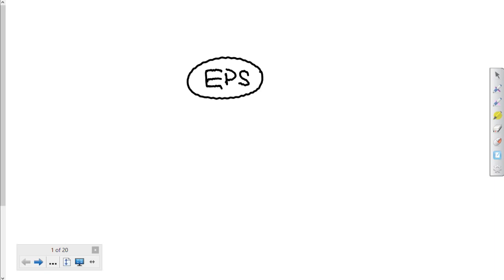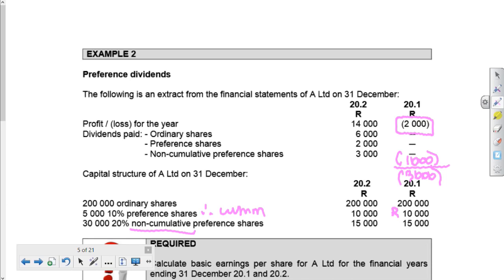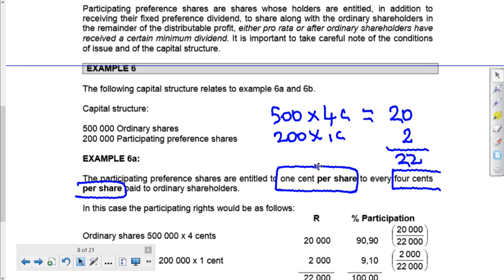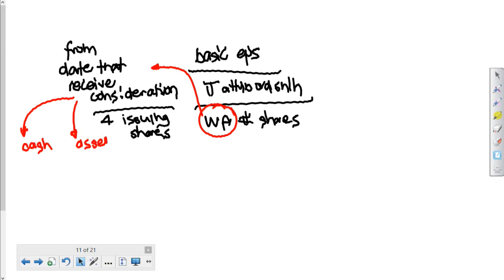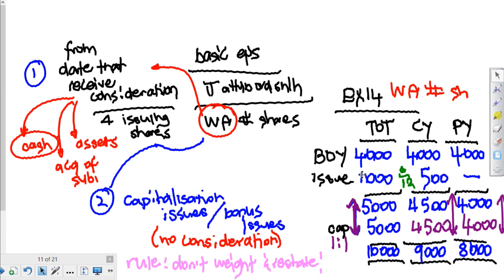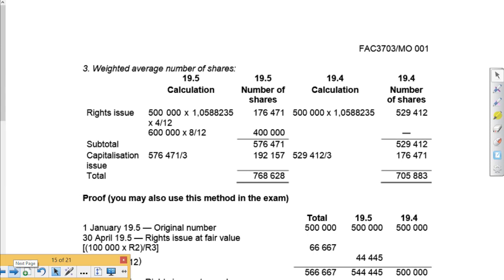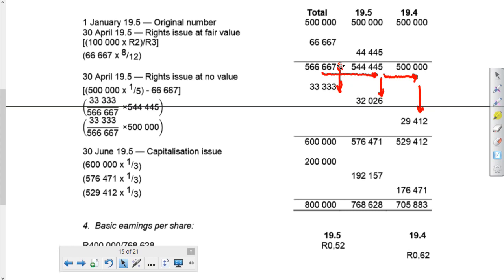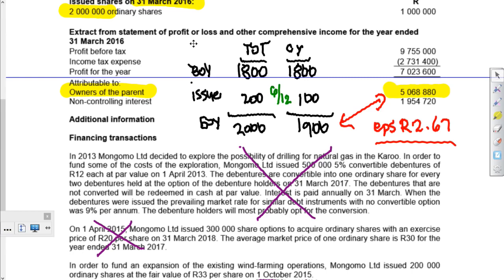FAC3703 Episode 5 Specific Financial Reporting